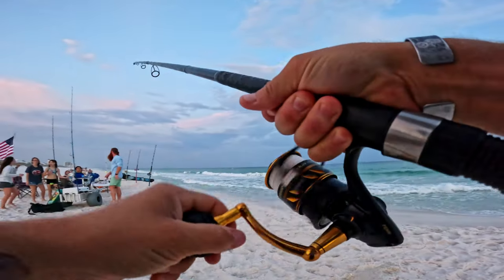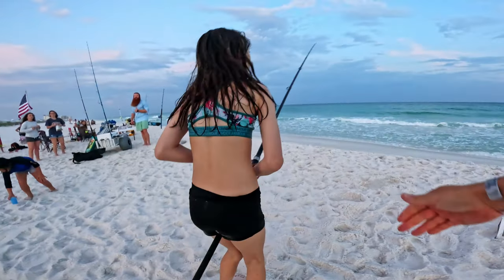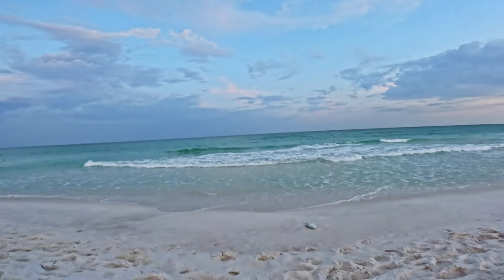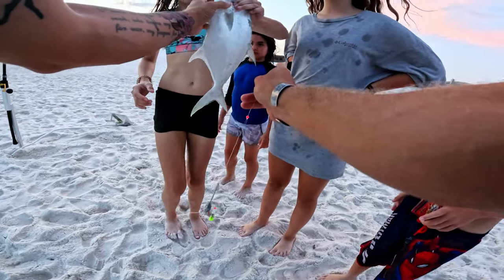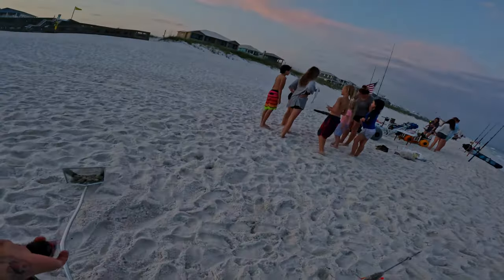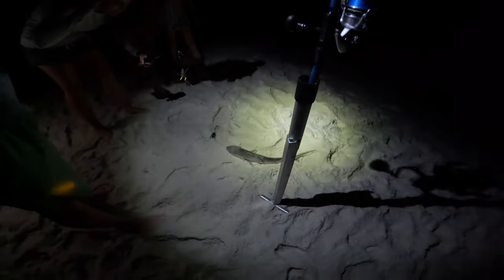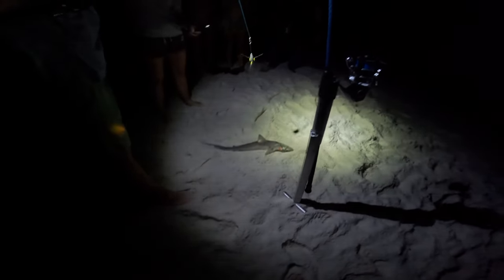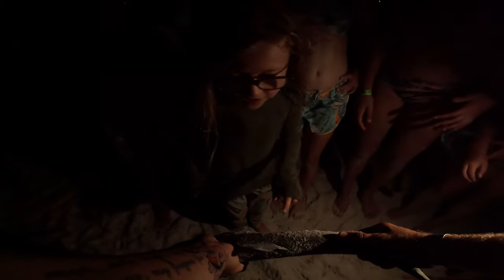Had to get a Couple Little People to HELP with THIS Fish!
Went out for a night of Shark Fishing and decided to catch a few pompano while waiting for the sharks to bite!!

If you want to get on a good shark bite from the Surf, Dale will put you on some big ones! (not the little guy in this video...lol). His Facebook page is "Forgotten Coast Charters" or you can message me at and I will get you in touch.